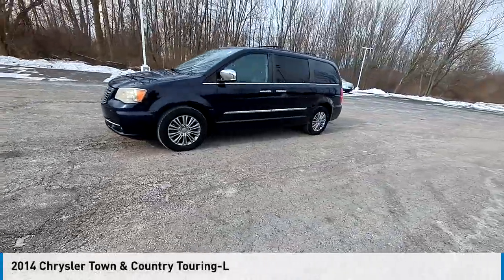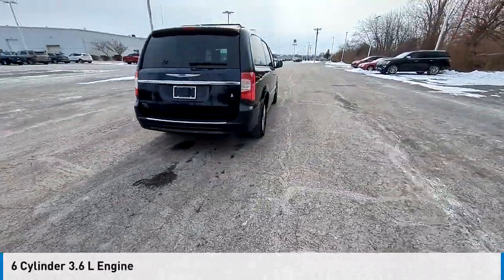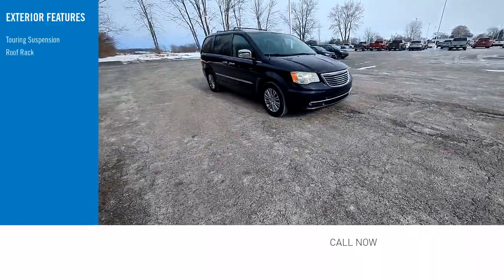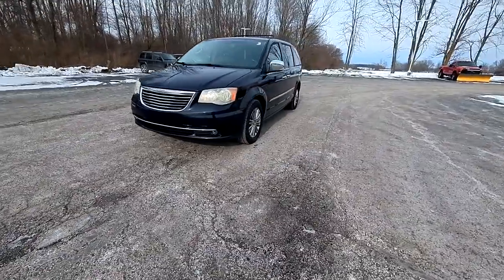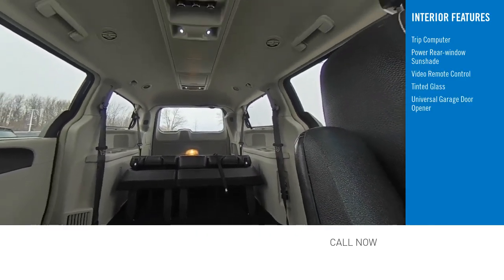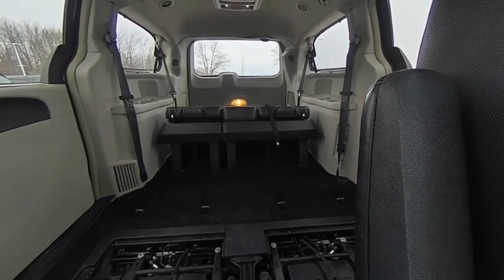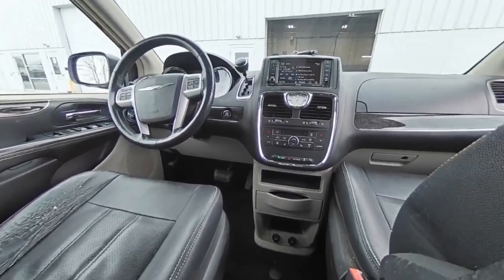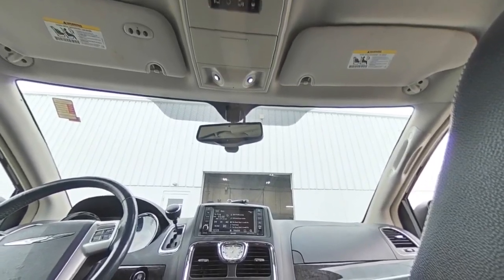2014 Chrysler Town & Country Findlay Bowling Green Ottawa Napoleon Defiance OH 240514B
BlueUsed2014 Chrysler Town & Country available in Findlay, OH at Reineke Ford Lincoln. Servicing Findlay, Bowling Green, Ottawa, Napoleon, Defiance, OH.

Reineke Ford Lincoln

Don't miss this 2014 Chrysler Town & Country. It's equipped with great features. You'll want to take this mini-van, passenger home. Make a great choice today. Contact Reineke Ford Lincoln at  and see this mini-van, passenger first hand.